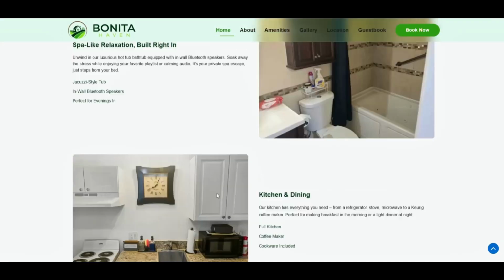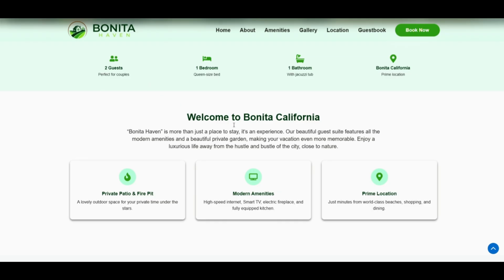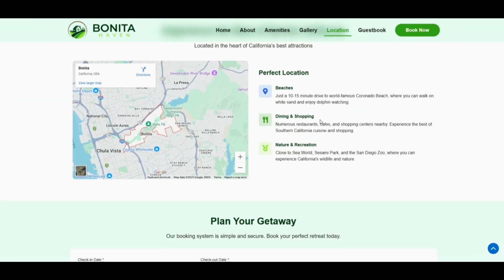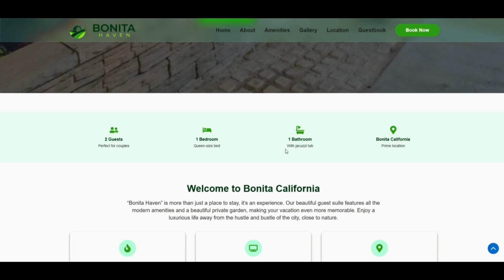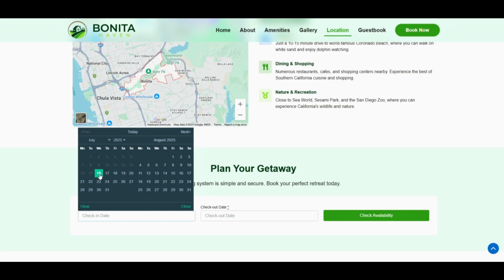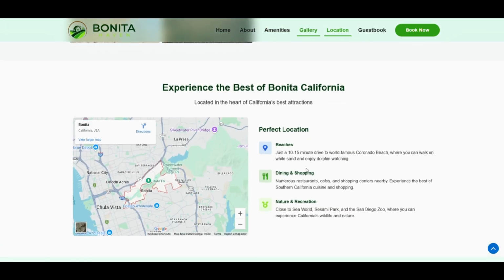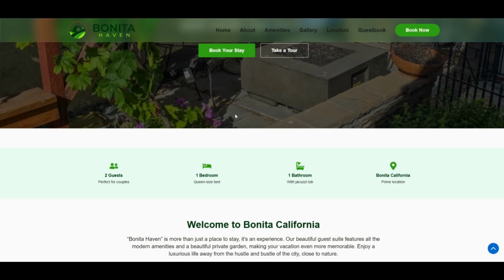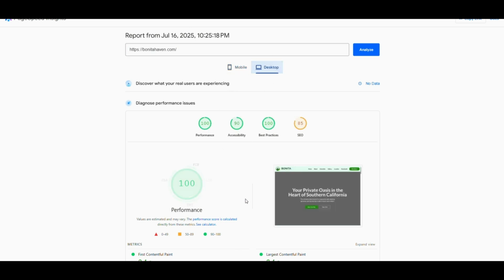Bonita Bonita Haven – হোটেল বুকিং ওয়েবসাইট ডিজাইন | Real Client Work | WordPress Tutorial Bangla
এই ভিডিওতে আমি শেয়ার করেছি কীভাবে আমি Bonita Haven (California, USA)-এর জন্য একটি প্রফেশনাল হোটেল বুকিং ওয়েবসাইট ডিজাইন করেছি।

✅ ক্লায়েন্ট: Bonita Haven, ক্যালিফোর্নিয়া
✅ প্ল্যাটফর্ম: WordPress CMS
✅ ফিচারস: কাস্টম রুম বুকিং সিস্টেম, মোবাইল-ফ্রেন্ডলি ডিজাইন, কনভার্সন ফোকাসড UI

এই ধরনের হোটেল, রিসোর্ট, এয়ারবিএনবি অথবা গেস্টহাউজ বিজনেসের জন্য আপনারও প্রফেশনাল ওয়েবসাইট দরকার হলে ইনবক্স করুন।

📍 Location: Bonita Haven, California, USA